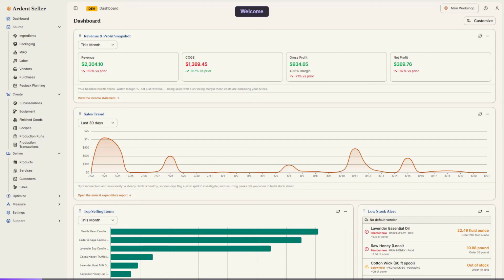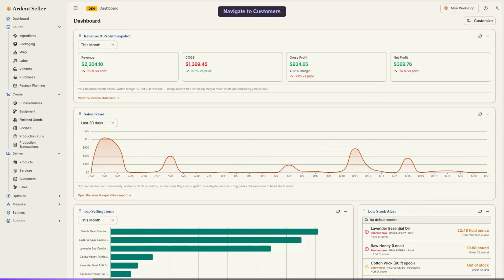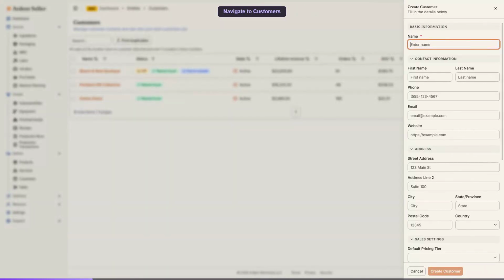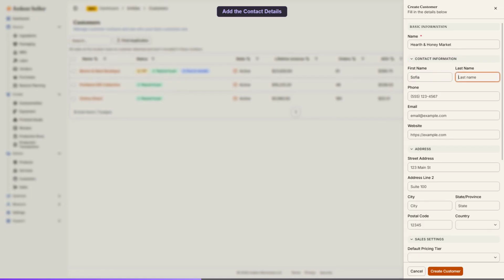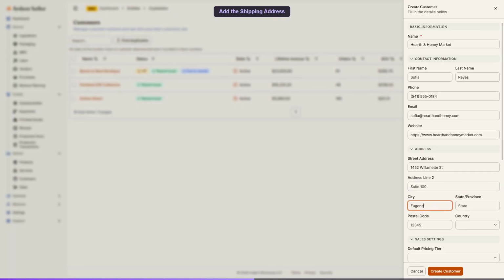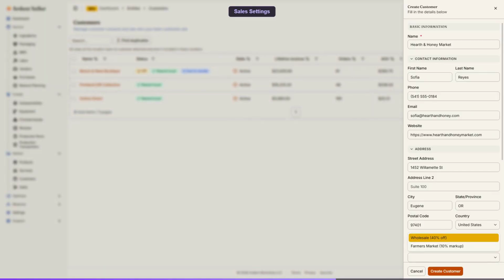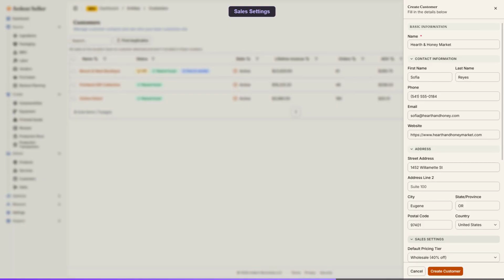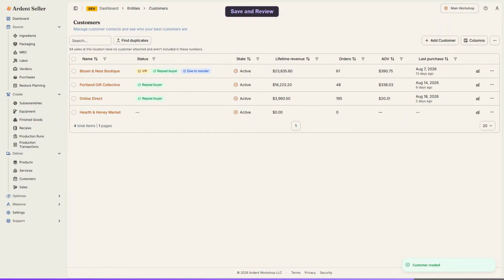How to Add a New Customer in Ardent Seller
How to Add a New Customer in Ardent Seller | Tutorial for Small Business Sellers

Learn how to add a customer to Ardent Seller step by step. This tutorial walks you through creating a new customer record — naming the account, assigning a default pricing tier so the right prices flow into every sale, entering contact details, adding a shipping address, and saving — so you're ready to ring up orders the moment they come in.

Perfect for makers, bakers, candle makers, soap makers, craft sellers, online sellers, farmers market vendors, and small business owners who want clean sales records, repeatable wholesale pricing, and a real contact list — not a pile of sticky notes.

🎯 What You'll Learn:
✅ Where customers live in Ardent Seller and how to get to the list
✅ How to open the Add Customer form and what's required
✅ How to assign a default pricing tier for wholesale or markup customers
✅ How to add a full shipping address with country
✅ How to save the record and confirm it in your customer list
✅ Why good customer records save you time on every future sale